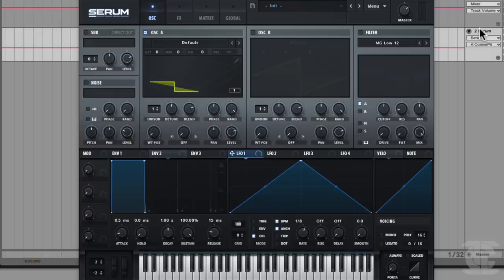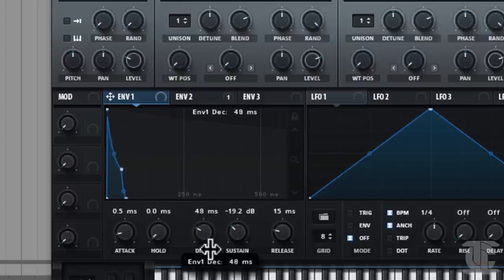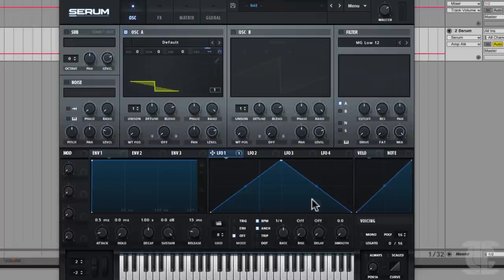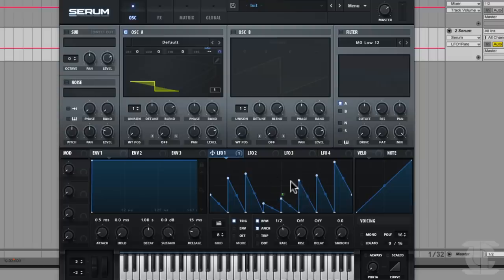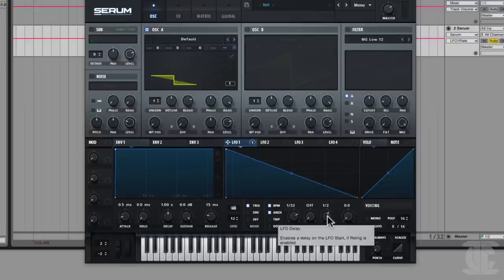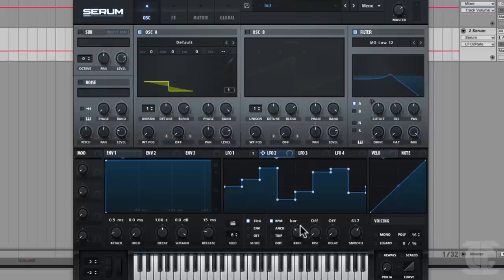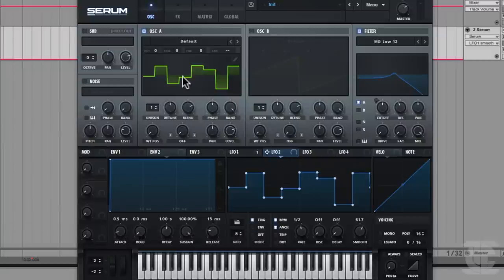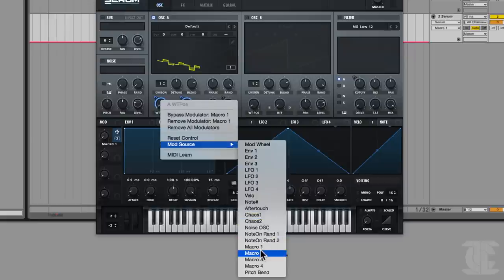Xfer Serum | Modulation Sources (6/12)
Former Icon Instructor and Xfer Serum developer Steve Duda joins Icon Collective's Co-Founder David Alexander in Los Angeles to explore Serum's extensive features. Serum is an innovative wavetable synthesizer from Xfer Records.

About Icon:
Icon Collective offers music production education programs developed and taught by industry professionals. Our extensive Blueprint Curriculum is offered at the historic Enterprise Studios in Los Angeles and globally at Icon Online. Join our collective of ambitious music producers from around the world and gain the knowledge you seek to develop your craft